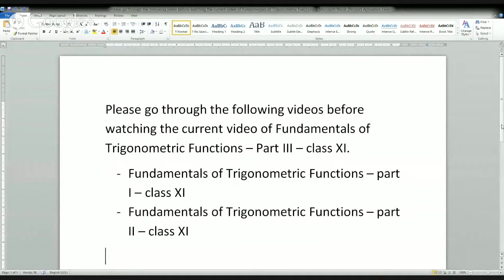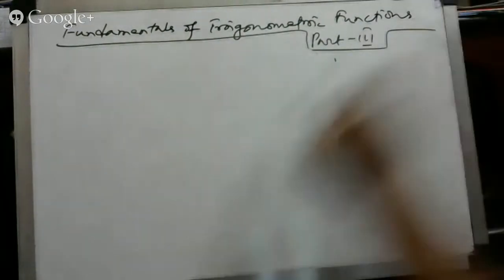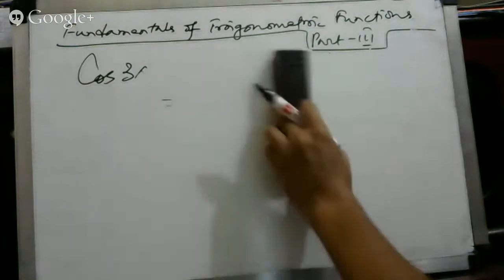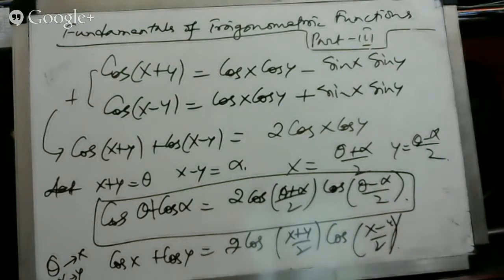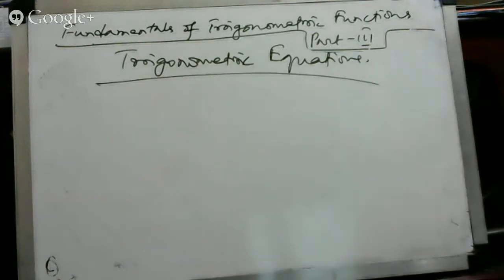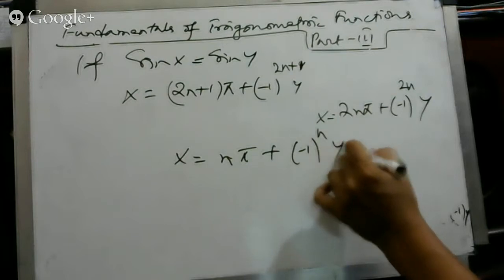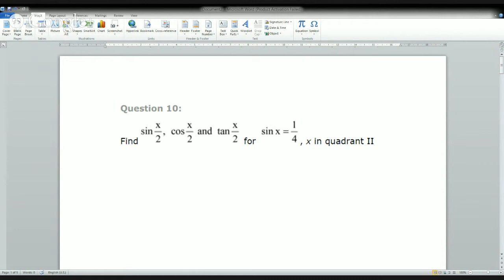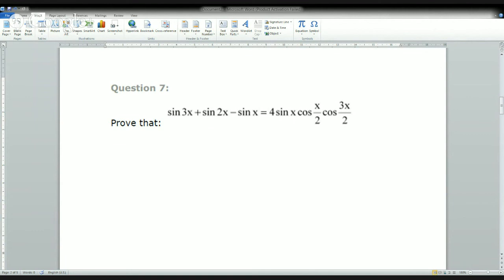Fundamentals of Trigonometric Functions and examples – part III – class XI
This is the concluding session of the series on Trigonometric Functions for class XI. In this session I have discussed some examples using the identities which are being discussed in all these sessions so far.